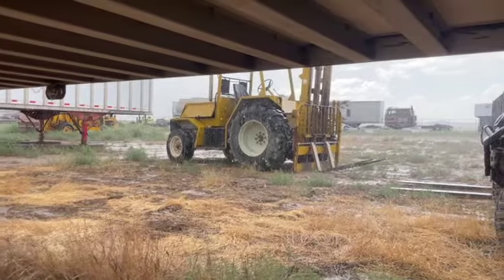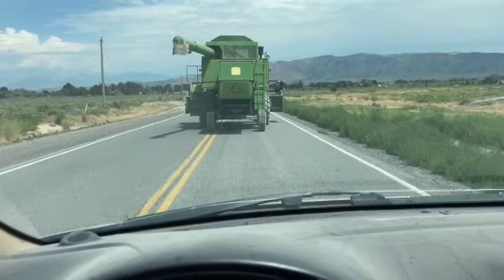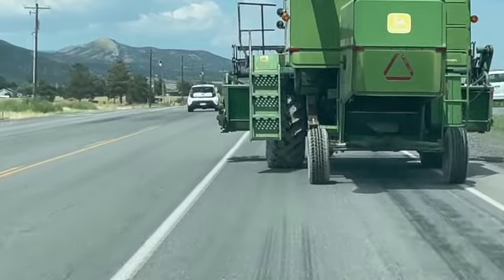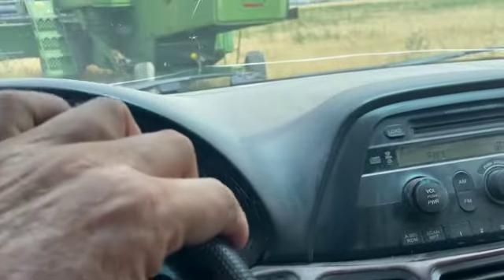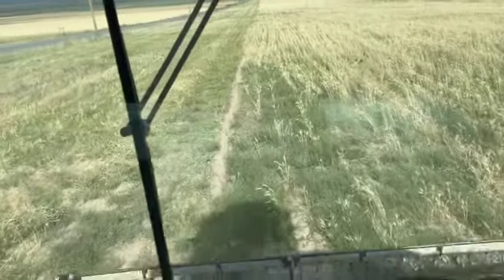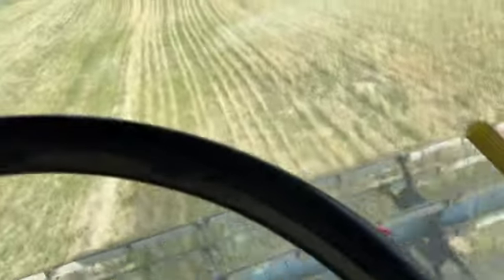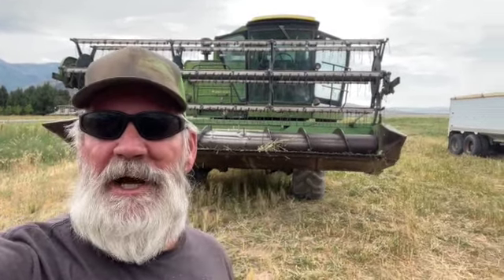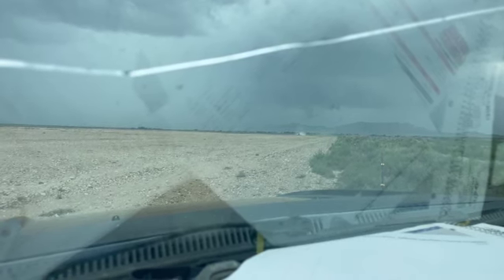I screwed up BIG time!!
A week of almost's Harvest begins and so do the rains.

Don't forget to checkout @YankumRopes for all your kinetic rope and recovery needs.